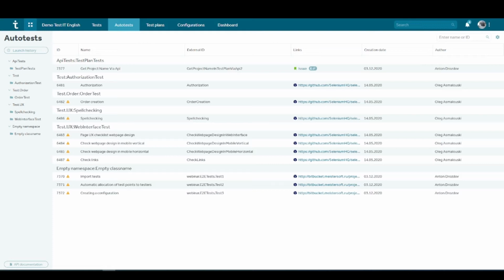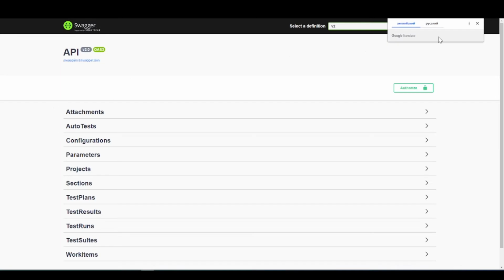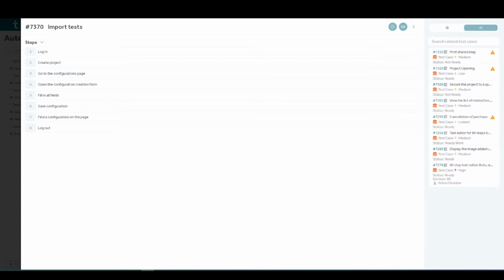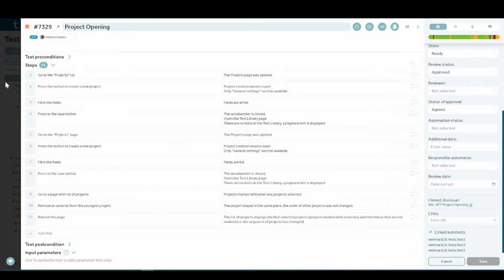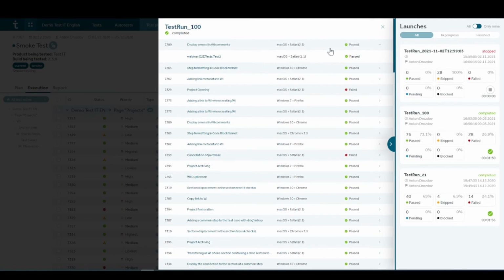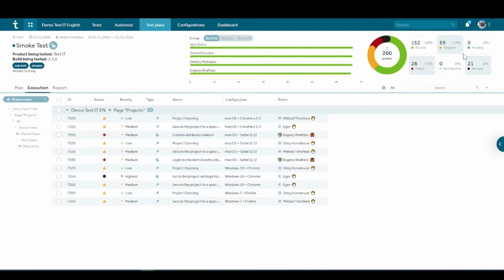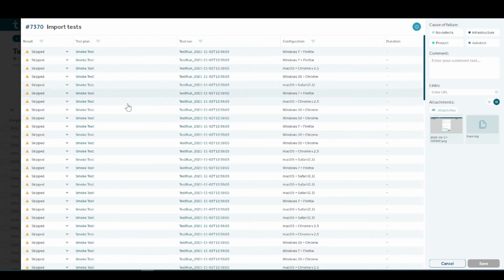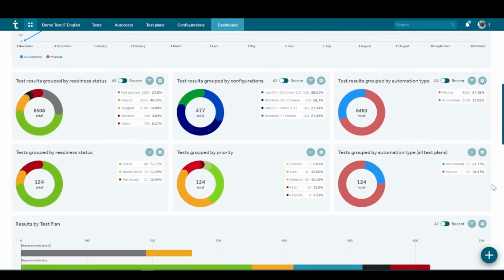Automation testing with Test IT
Хотите к нам в команду?

Test IT - тестируй с удовольствием!